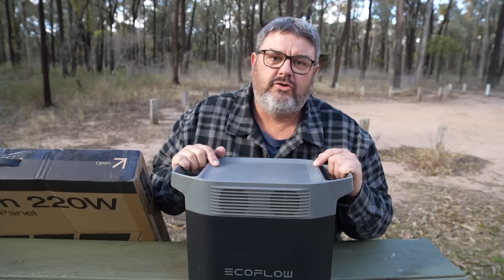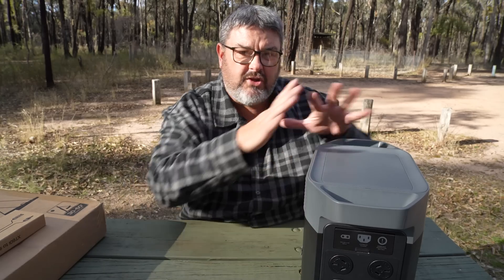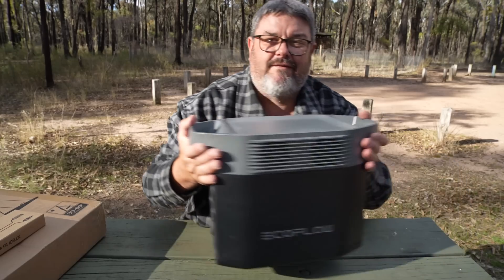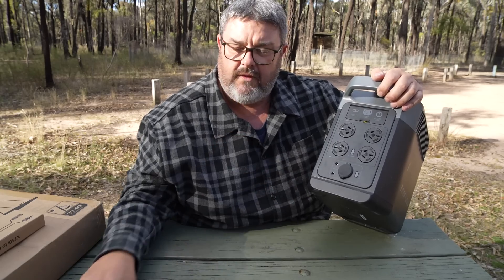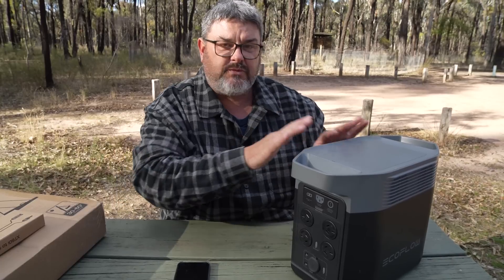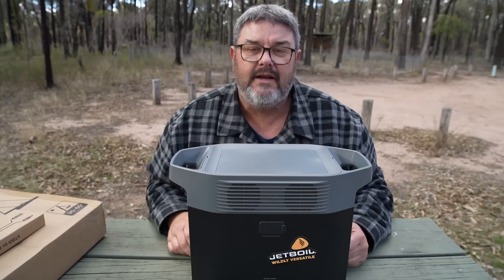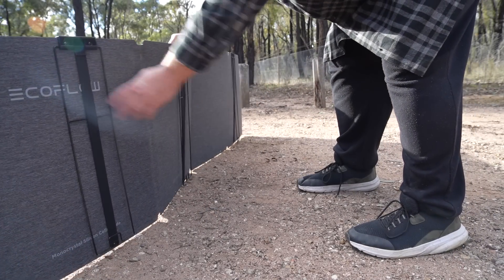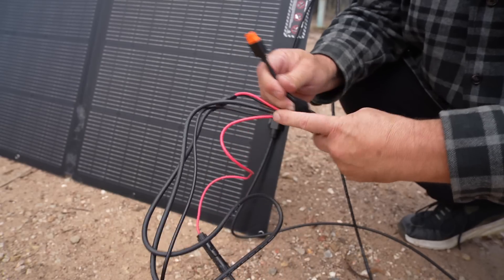Ecoflow Delta 2 And Next Gen 220 Watt Solar Panel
Information from Ecoflow:
Don't miss out on the Ecoflow exclusive Prime Day Offer, up to 44% OFF! (Valid July until 31) Purchase any EcoFlow product through my links and use my code for another 5% discount!

Information from me:
This is a review of the Ecoflow Next Generation 220 watt portable solar panel, along with a re-review of the Ecoflow Delta 2 that I reviewed last year.
The Ecoflow next gen 220 watt solar panel is a fantastic upgrade to my original Ecoflow 220 watt bi-facial solar panel.
The Ecoflow Delta 2 is just an absolute powerhouse and I have had absolutely no issues with it over the last 12 months.
I have used it both out in the field on fishing trips, and I have used it a lot at home as a back-up power supply and to take the edge off my power bill.
The more devices I can run and charge from the sun instead of mains power the better.